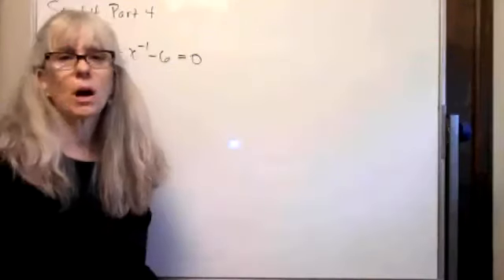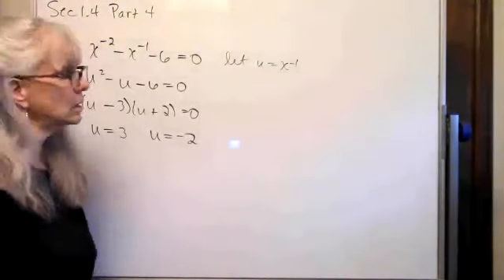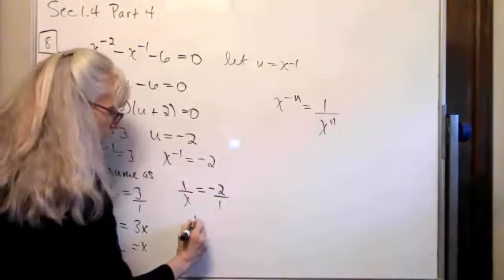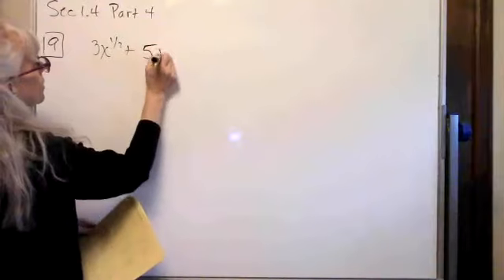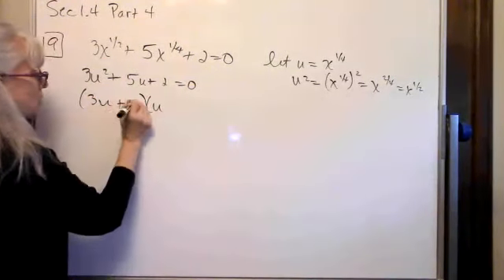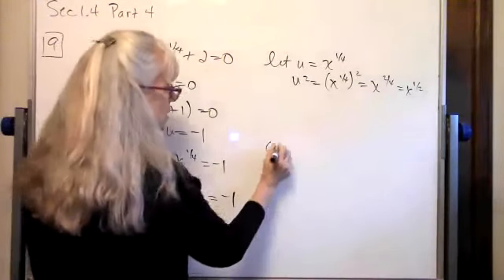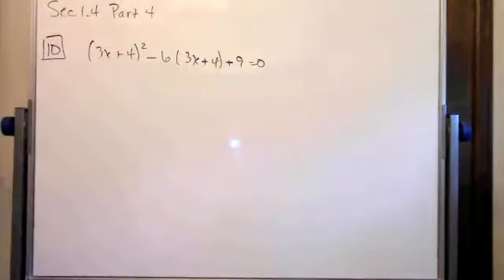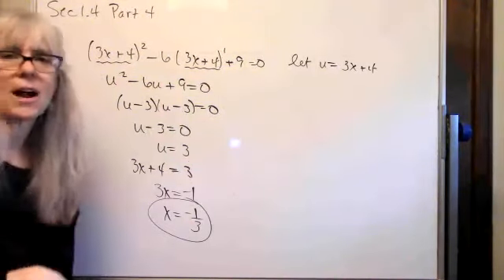Math 120 Sec 1 4 Part 4